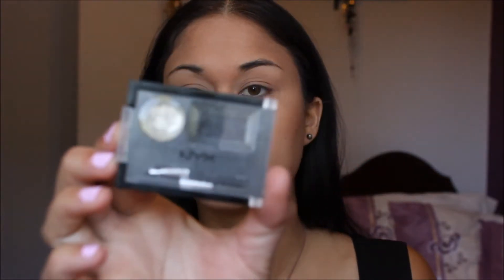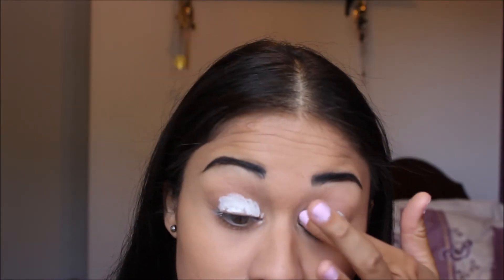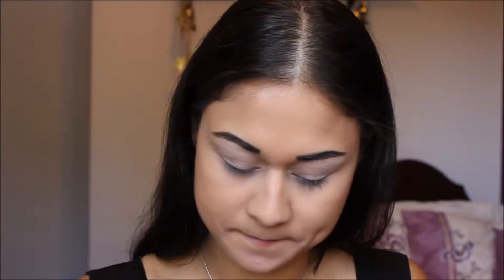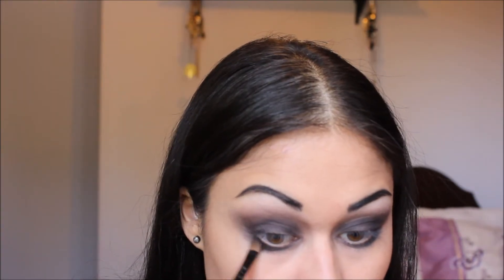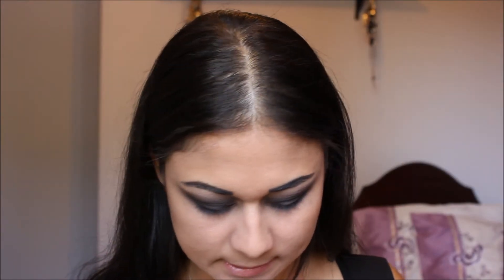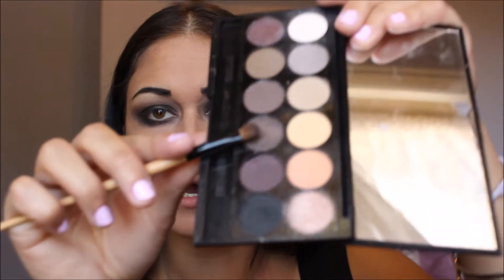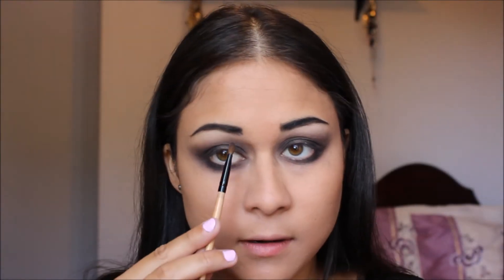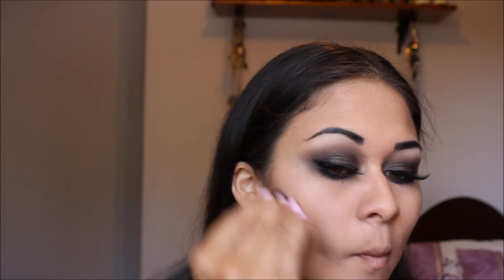Make up: Taylor Momsen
Hey guys!

This is just a make up tutorial on Taylor Momsen's look. It's very dark and classy and would be perfect for formal/evening events, or if you feel like going dark for a day ;)

Products Used:
Maybelline New York Concealer- Medium
Revlon Colour Stay Foundation- Warm golden
Revlon Colour Stay Aqua- Medium
Nyx Eyebrow Cake Powder- Black
Nyx Jumbo Pencil- White
Sleek Palette- Au Natural (Nubuck, Noir, Mineral Earth)
Loreal Paris Quad- Desert Sunrise
Cheap Pencil Eyeliner - Black
LA Girls Fineline Liquid Eyeliner- Black
Ardell Eyelashes- Lacies
Cheap Lipliner- Dark Red
Revlon Lipstick- Plum

"Dawning", Dean Barrett and Judy Whittaker, Freeplay Music.